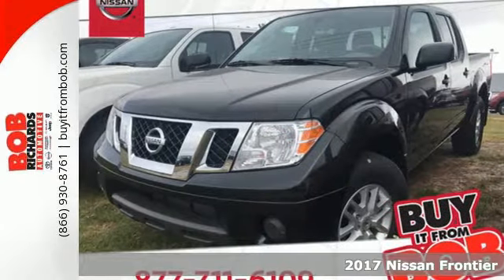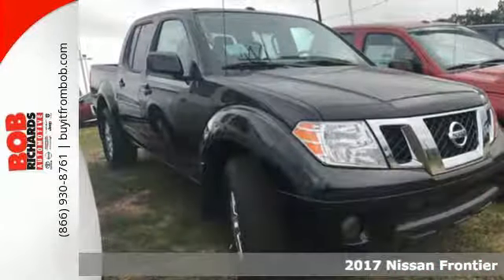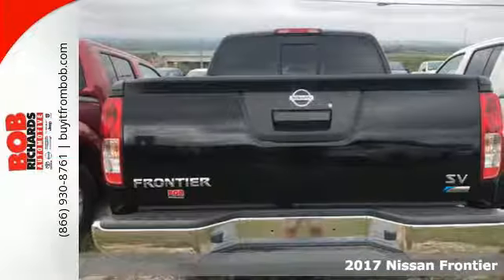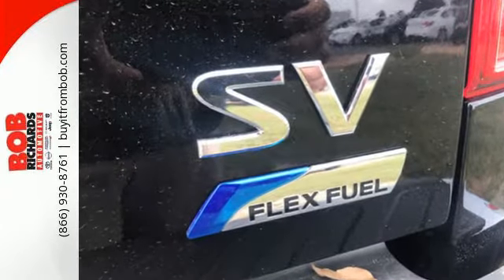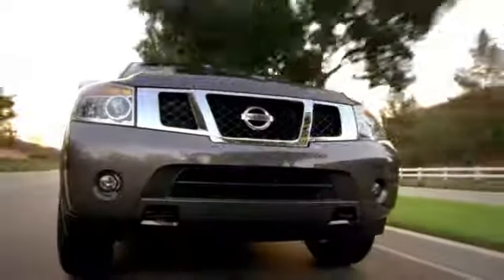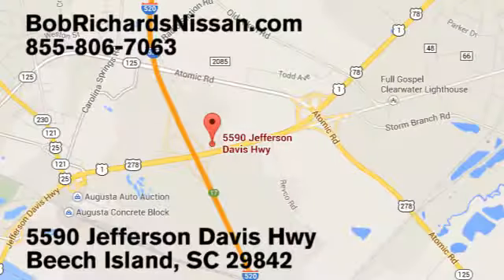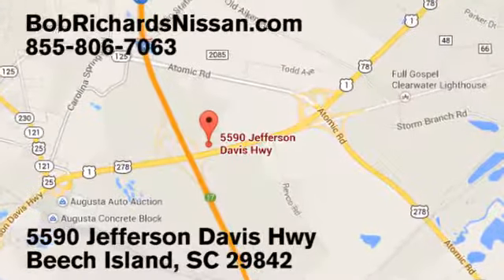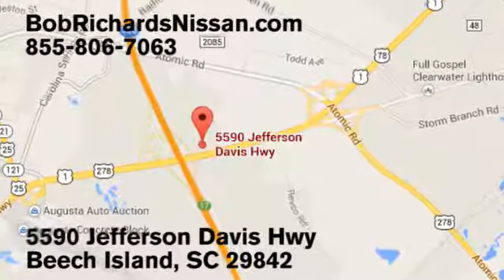New 2017 Nissan Frontier Augusta Aiken, SC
Year: 2017
Make: Nissan
Model: Frontier
Trim: Crew Cab 4x2 SV V6 Auto
Engine: 4.0L DOHC V6 Engine
Transmission: Automatic
Color: Magnetic Black
Interior: W/STEEL
Stock #: N772881
VIN: 1N6DD0ER2HN772881
You can find this 2017 Nissan Frontier Crew Cab 4x2 SV V6 Auto and many others like it at Bob Richards Nissan. This Nissan includes: MAGNETIC BLACK [A93] BED LINER/TRAILER HITCH PACKAGE Tow Hitch Bed Liner [C02] FEDERAL EMISSIONS STEEL, CLOTH SEAT TRIM Cloth Seats [B92] SPLASH GUARDS (PIO) (PIO) [L92] FLOOR MATS (PIO) Floor Mats [G01] MID-YEAR CHANGE *Note - For third party subscriptions or services, please contact the dealer for more information.* Just what you've been looking for. With quality in mind, this vehicle is the perfect addition to take home. This is about the time when you're saying it is too good to be true, and let us be the one's to tell you, it is absolutely true. You can finally stop searching... You've found the one you've been looking for.

Address:
5590 Jefferson Davis Highway